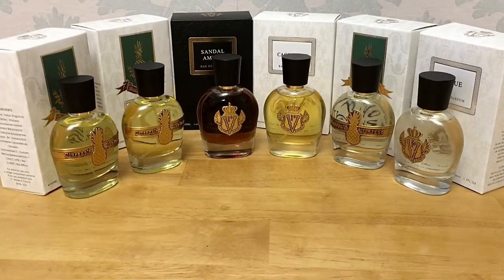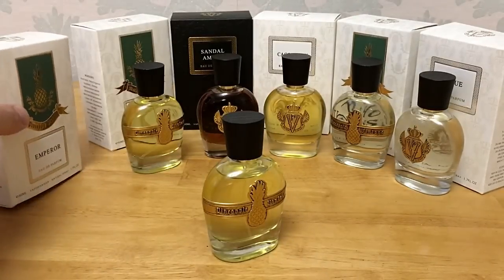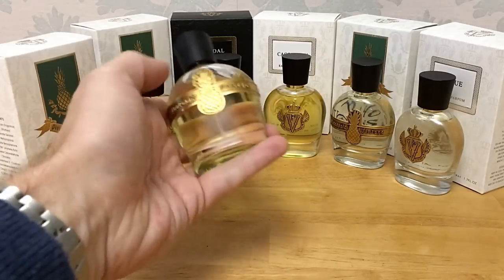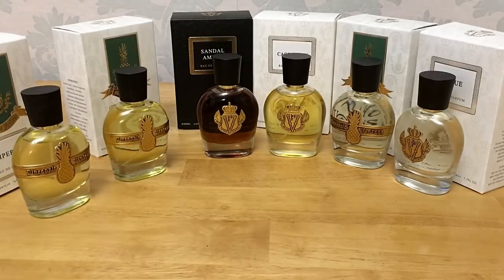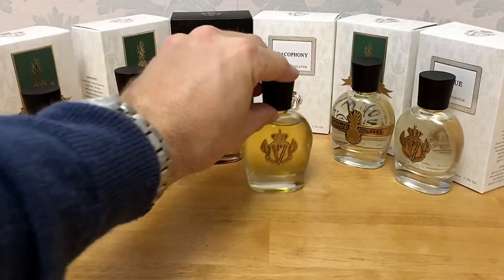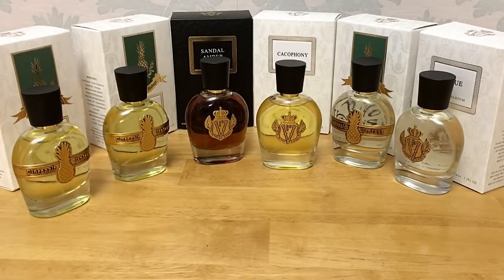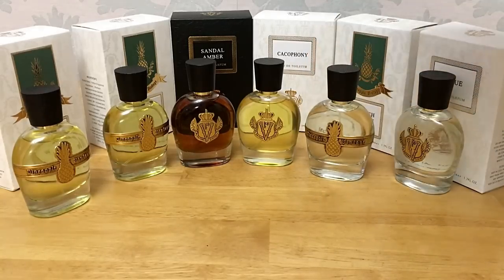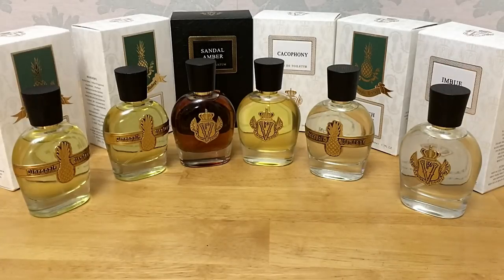Best Aventus Clones Yet?? - Parfums Vintage - 6 New Ones!!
Parfums Vintage - 6 New Releases - Creed Aventus, Chanel Coromandel, Tom Ford Amber Absolute, Gucci Pour Homme ii plus new Aventus versions tested.